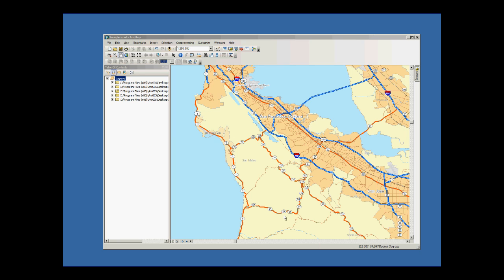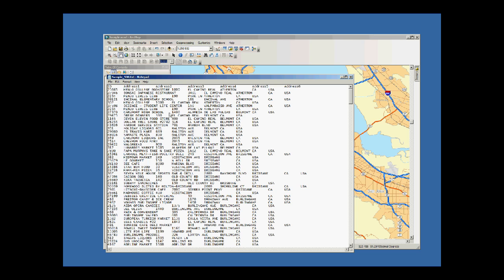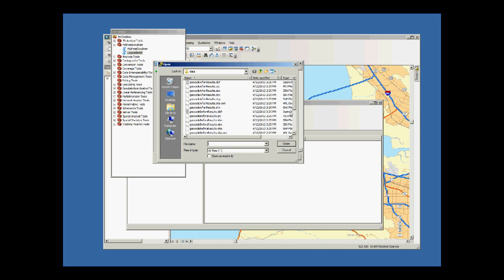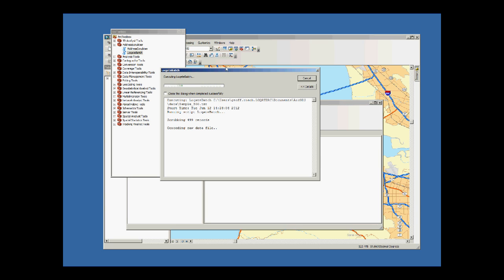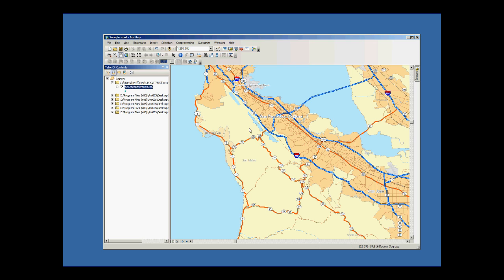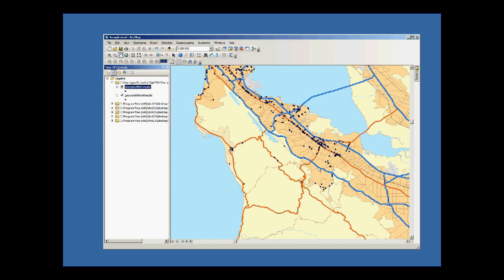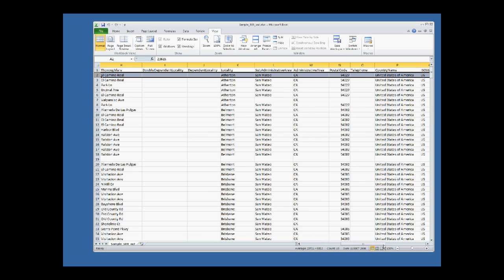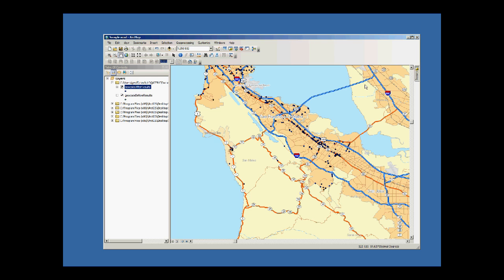Improving GIS with Loqate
Creating GIS and mapping applications with poor address data is hard. See how Loqate makes obtaining clean location information quick and easy. for more information.